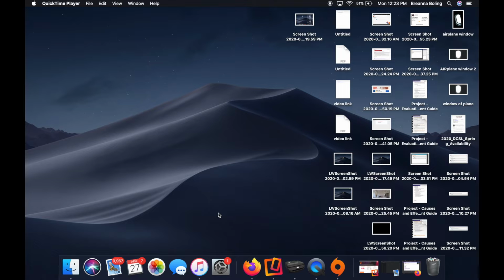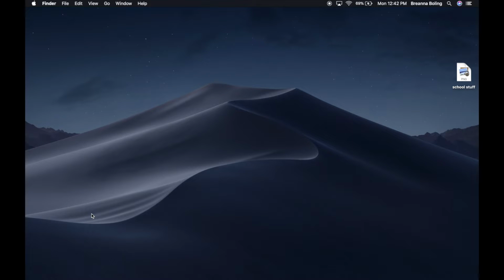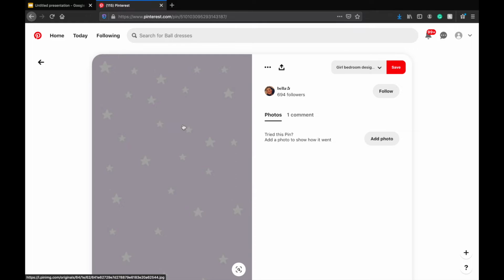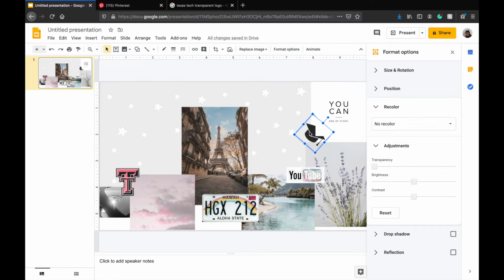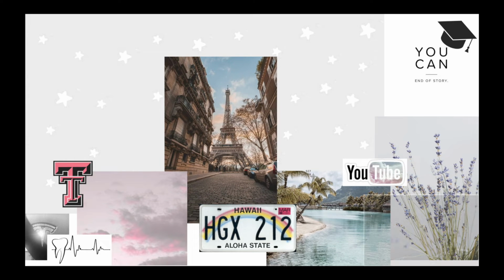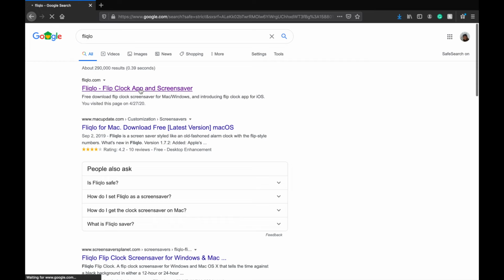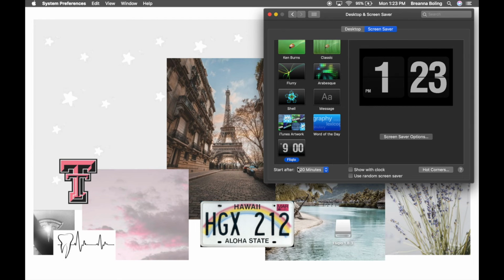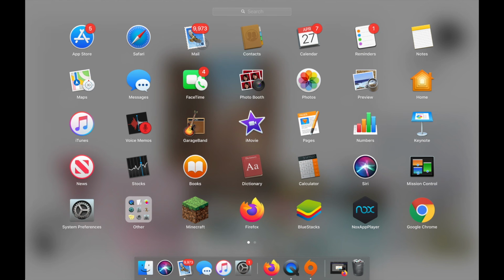how to customize + organize your mac *life changing*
*how to clean up the look of your desktop, customize your background, get an aesthetic screensaver, and maximize your mac's efficiency*

!!!Using images from pintrest can result in copywright issues!!!

0:13 : how to hide your dock
0:35 : how to make a custom background
3:11 : aesthetic screensaver
3:55 : hot corners

                       Sunday Best by Surfaces

*lmk what other kinds of videos you would like to see*